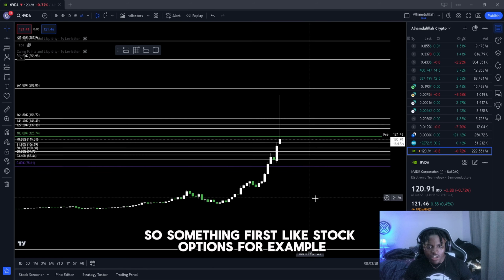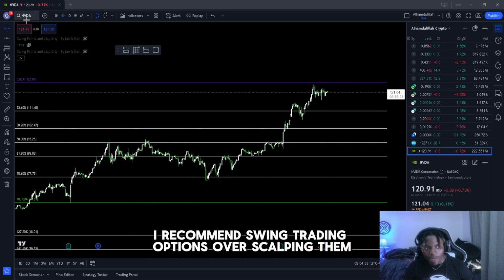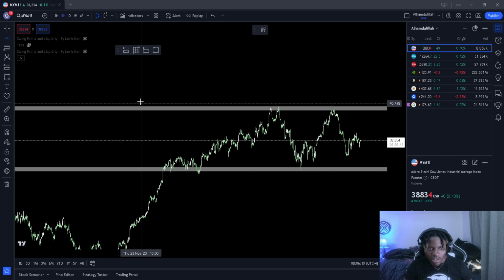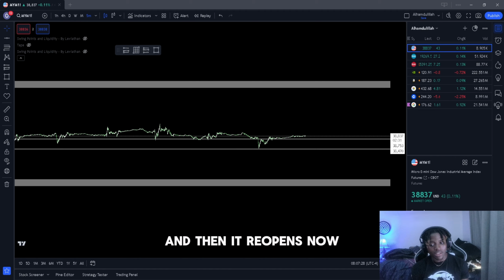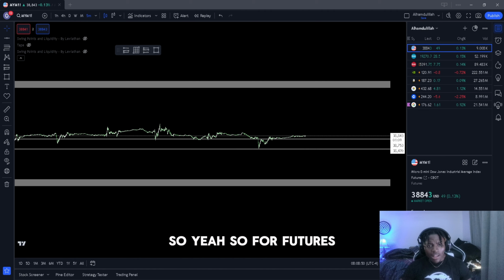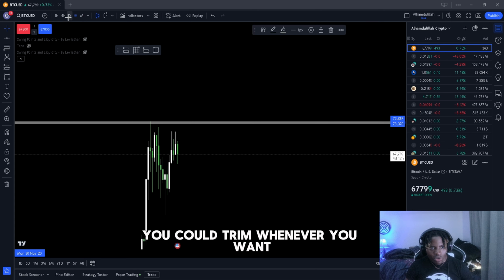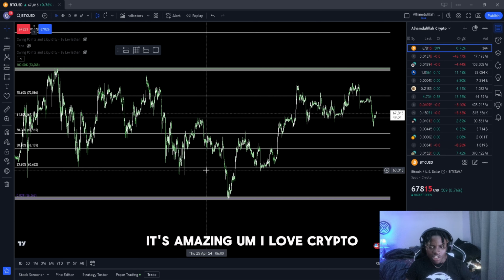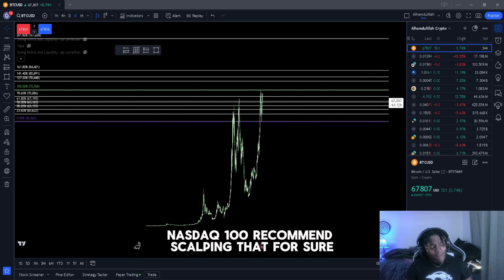Swing Trading Vs Scalping - What's the Difference?